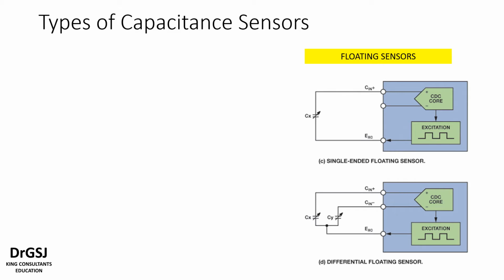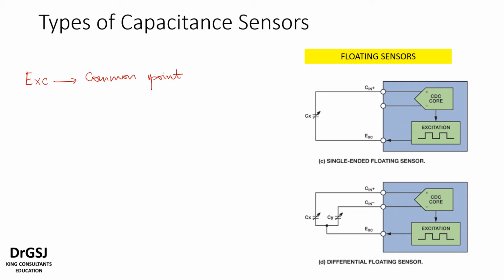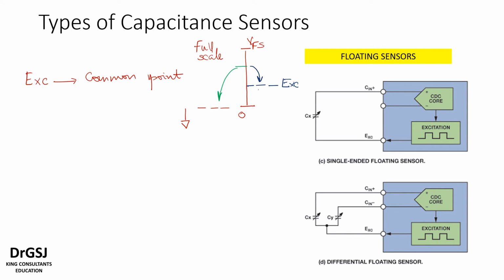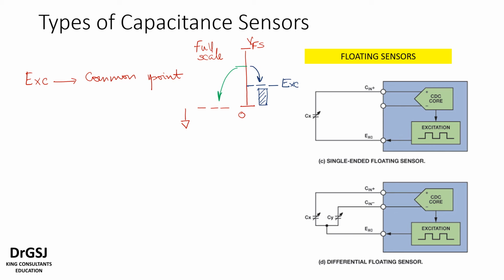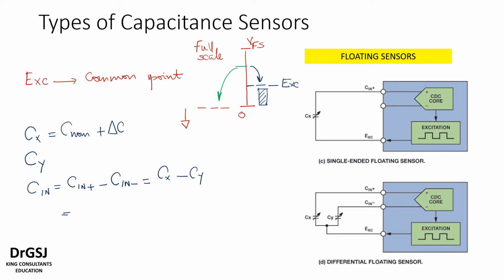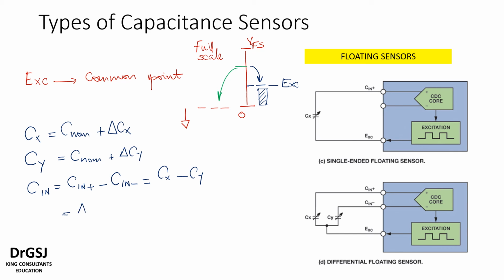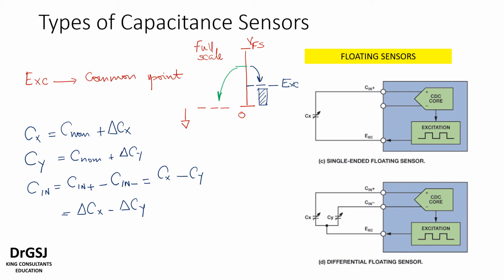8 Floating Sensors